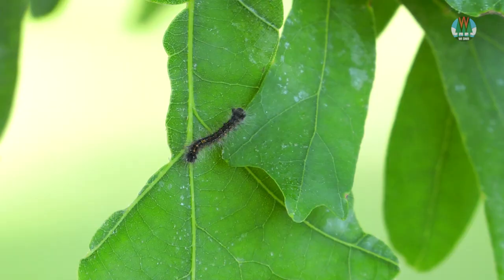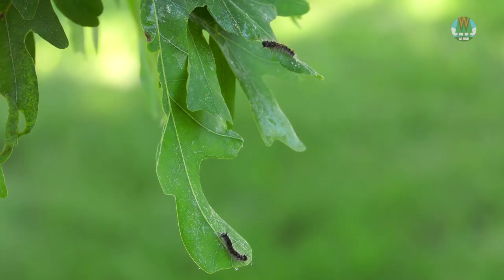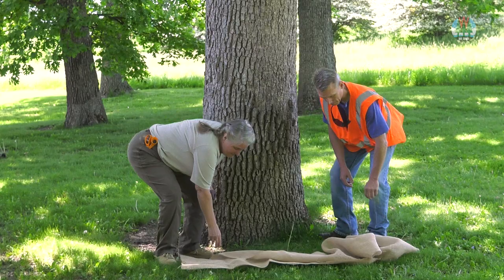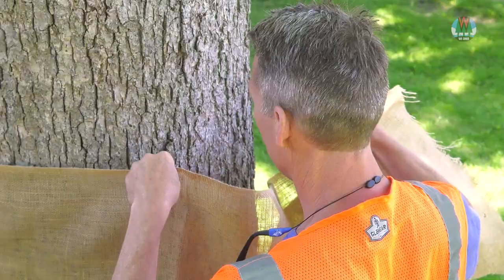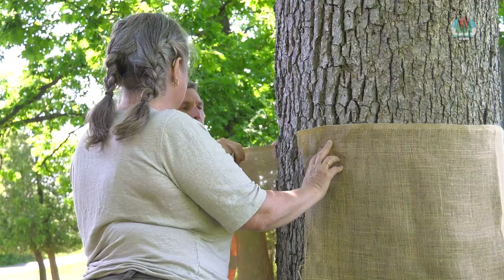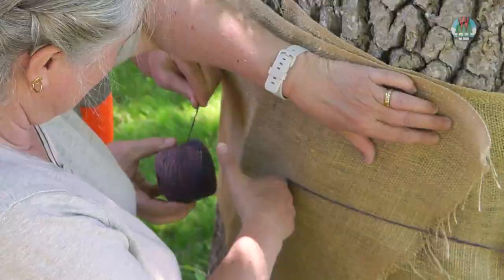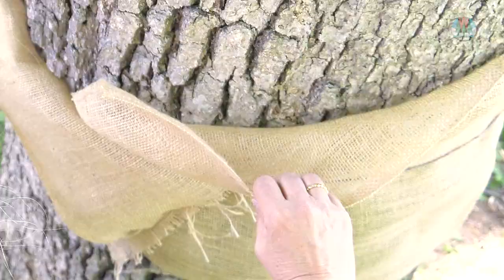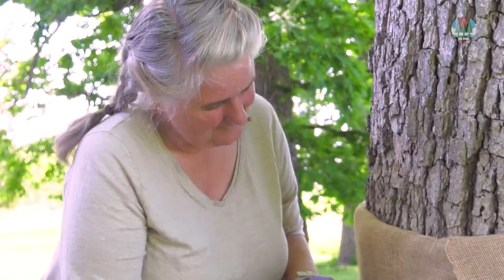Protect your trees from Spongy Moth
Invasive spongy moth caterpillars, formerly known as gypsy moth, strip trees of their leaves, potentially killing high-value trees. They prefer to feed on oak, birch, crabapple, aspen and willow leaves but will also feed on many other tree and shrub species.

Learn how to use burlap bands to collect and kill spongy moth caterpillars at low or moderate populations. This method protects trees without using insecticide.

Those who find a spongy moth caterpillar should avoid touching them as the hairs often cause a skin rash, welt or other irritation. Rubbing alcohol can help remove the hairs and chemical irritants from skin if exposed.